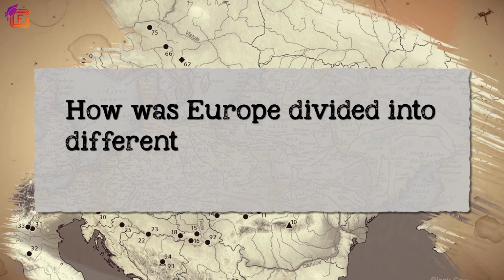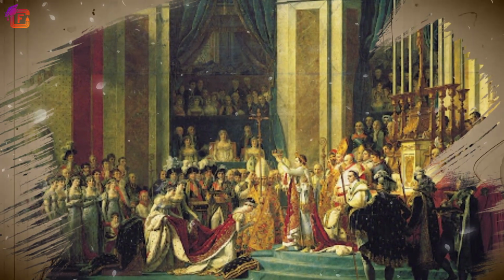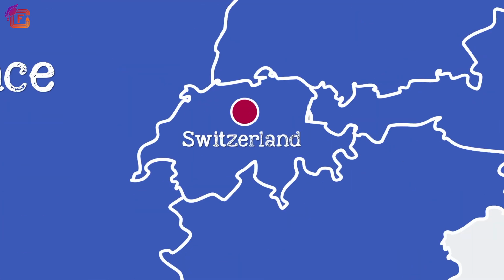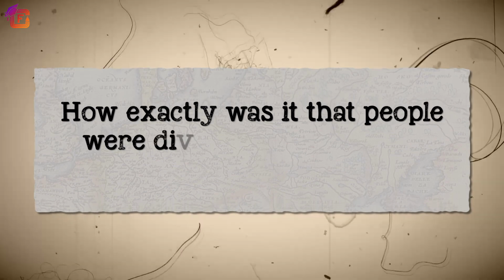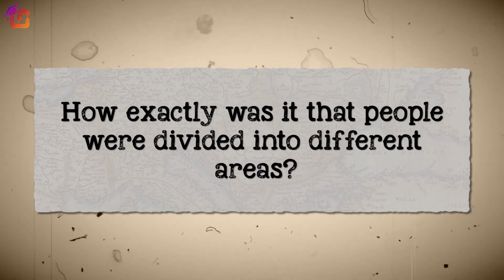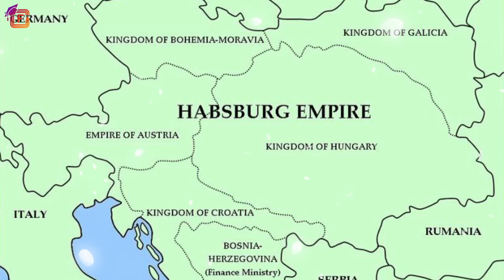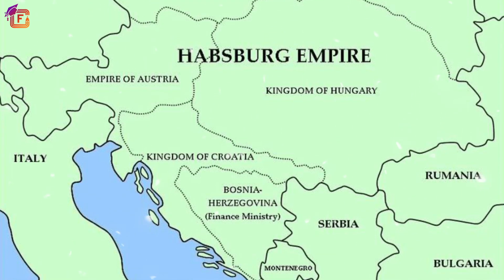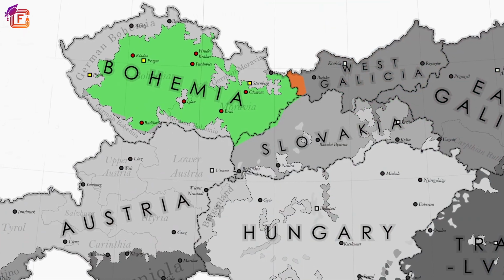Europe Before the Revolution | Class 10 | Social Science | Ch 1 THE RISE OF NATIONALISM IN EUROPE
The Rise of Nationalism in Europe. We will learn about the artist Frederic Sorrieu and his vision of a world free from oppression and discrimination. We will examine his famous lithograph, "The Progress of the Human Mind," and interpret its symbolism and meaning.

We will also discuss the historical context in which Sorrieu's Dream was created, including the revolutionary fervor of the mid-19th century and the rise of nationalism in Europe. We will explore how Sorrieu's Dream reflected the hopes and aspirations of the people of the time, and how it influenced the political and social movements that emerged in the years that followed.

Through this video, we aim to provide a deeper understanding of the role of art in shaping history, and how Frederic Sorrieu's Dream continues to inspire people around the world to fight for a better, more just society.